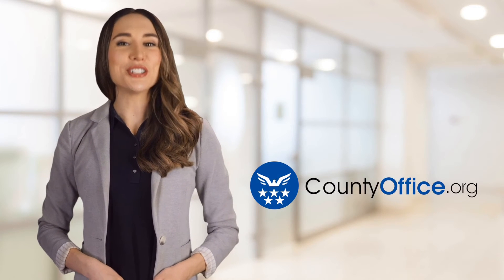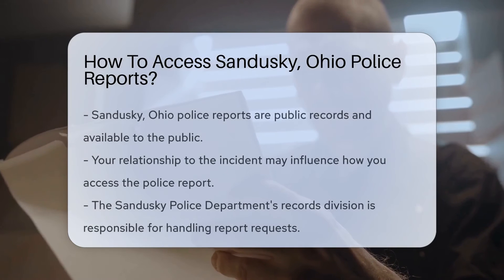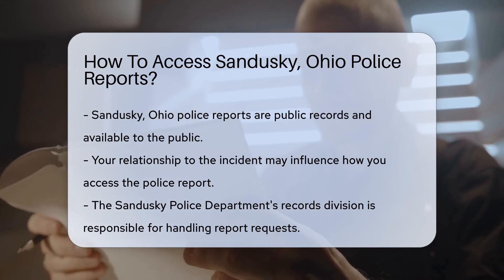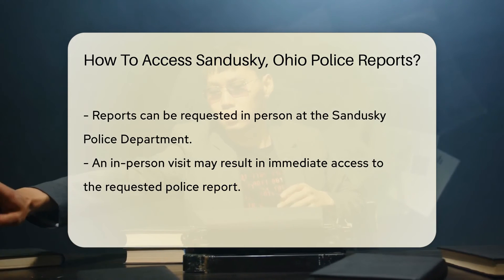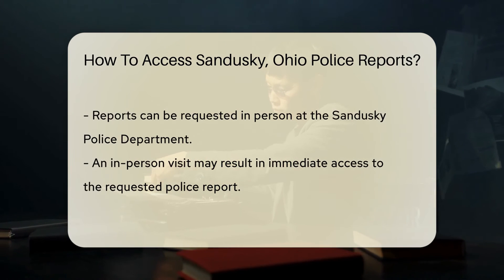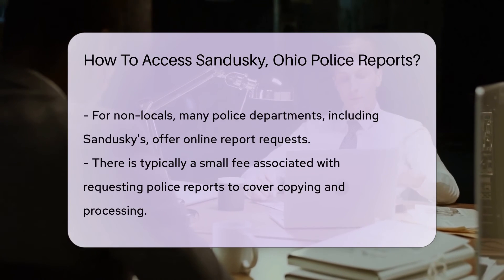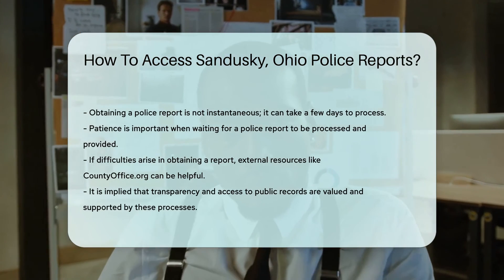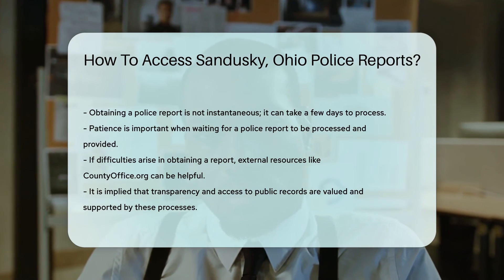How To Access Sandusky, Ohio Police Reports? - CountyOffice.org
How To Access Sandusky, Ohio Police Reports? Unlock the secrets of obtaining police reports from Sandusky, Ohio, with our latest video guide! Whether you're directly involved in an incident or simply a vigilant citizen, understanding how to access these public records is essential. Our video walks you through the process step-by-step, from contacting the Sandusky Police Department's records division to exploring alternative online resources. We also provide tips on what to expect regarding fees, processing times, and how to navigate potential obstacles in your quest for information. Stay informed and exercise your right to transparency with our comprehensive tutorial.